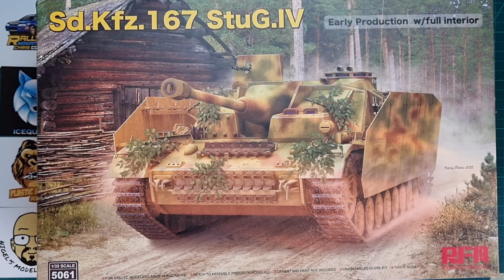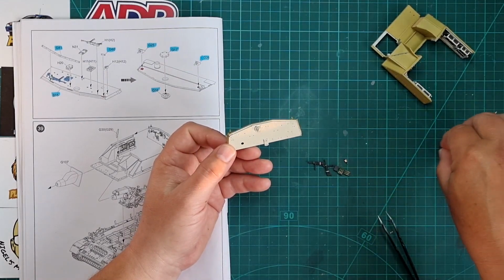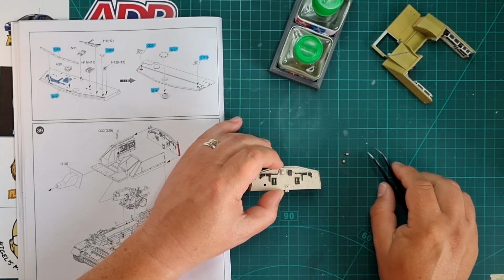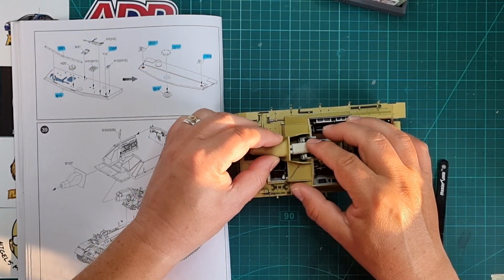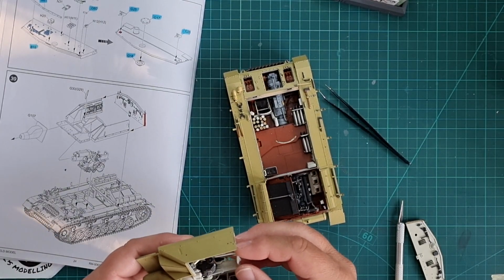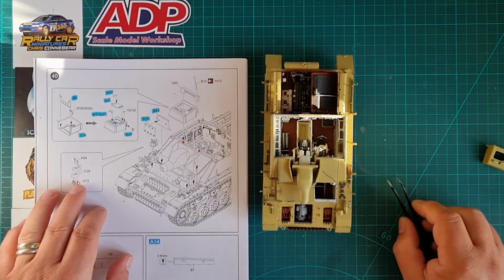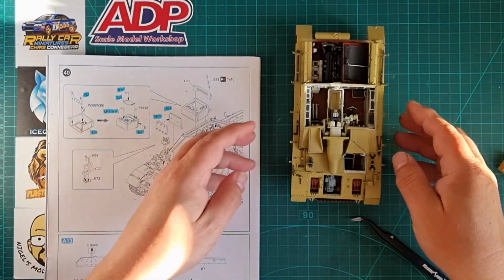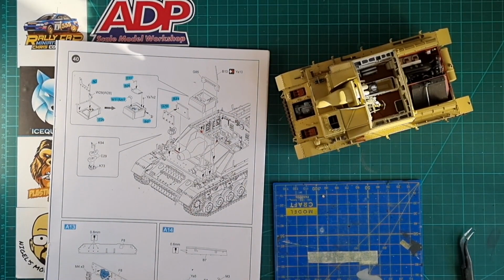Rye Field Model StuG IV, RFM 5061, Part 13 Finishing The Turret